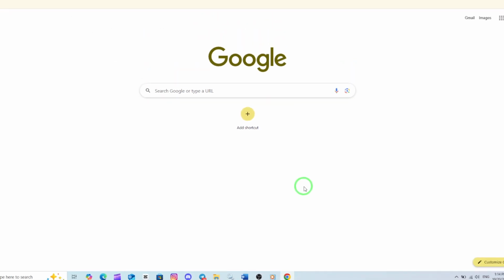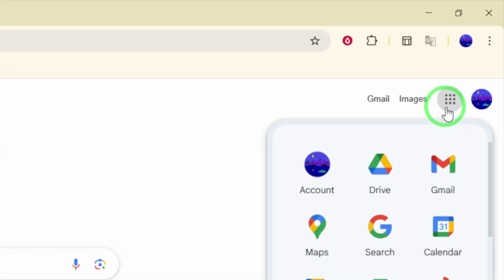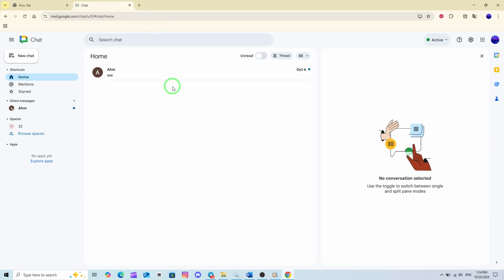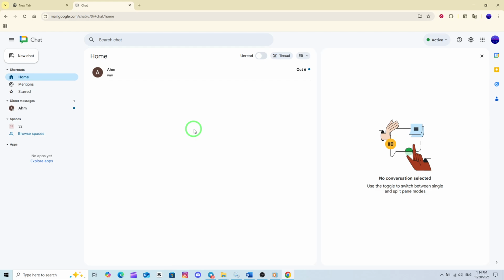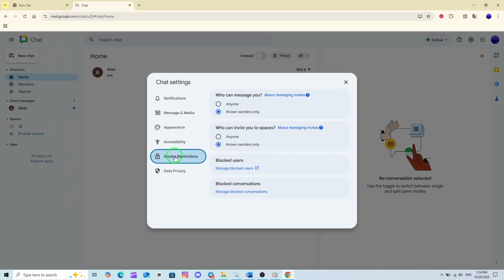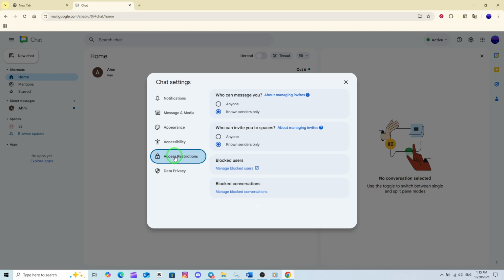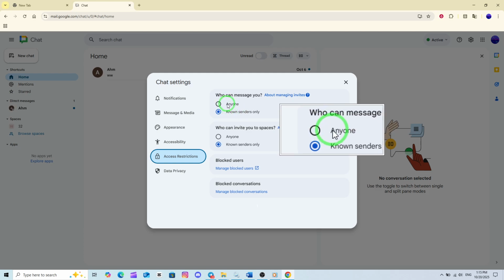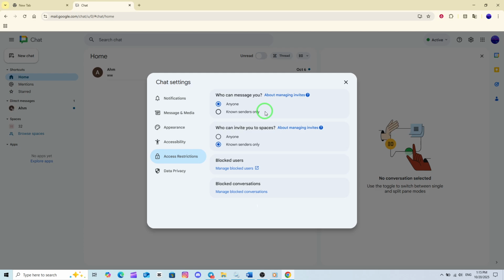How To Allow Everyone To Message You On Google Chat On PC (New Update)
Learn how to allow everyone to message you on Google Chat on PC with the latest update. This quick tutorial will help you adjust your settings so that anyone can reach out to you easily. Follow these simple steps and start connecting today.

1. Open Google com

2. Click on the 9 dots next to your profile photo, choose Chat

3. Click on the Gear icon, enter to Access restrictions

4. Choose Anyone under Who can message you-
Timeline:
00:00 Start
00:12 How to do it
01:05 End